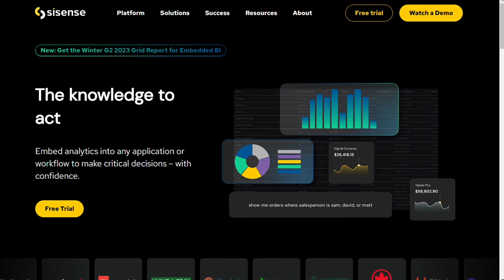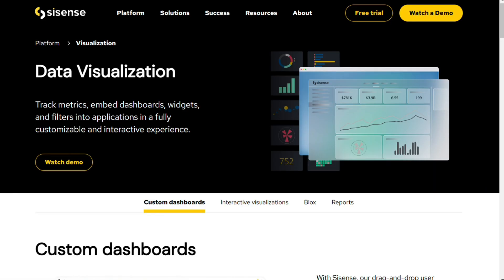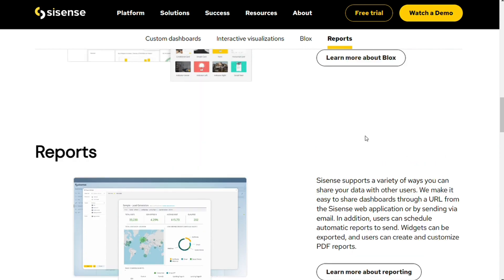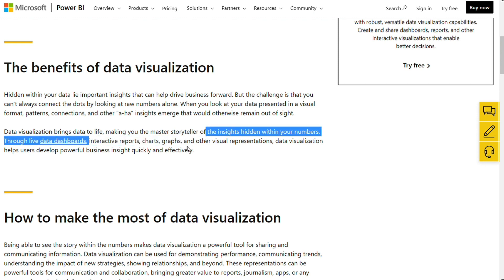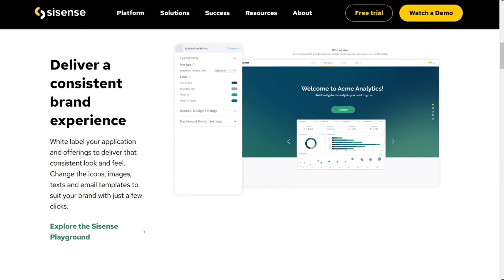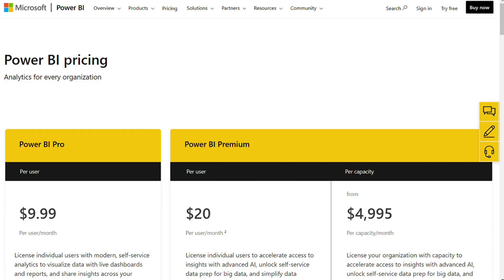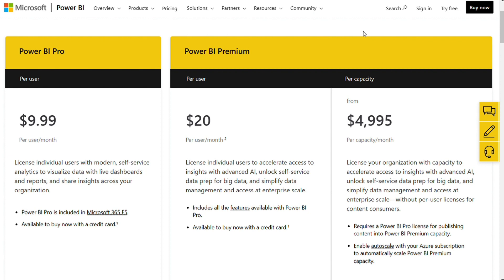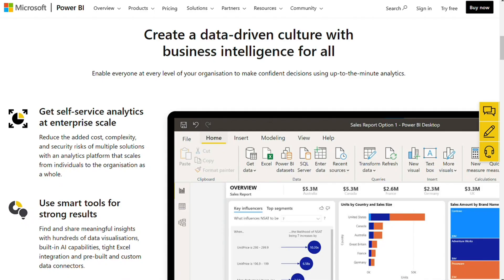Sisense vs Power BI - Which One Is Better?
In this video you will find out Which One is Better - Power BI or Sisense

Chapters:
0:00 ...
0:24 Data visualization
2:03 Embedded analytics
3:05 Pricing
4:08 Conclusion